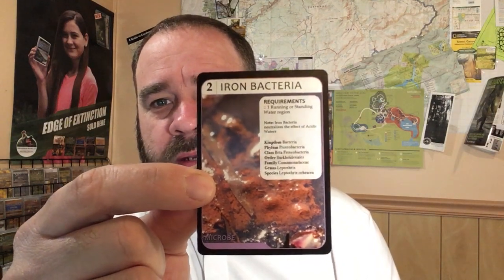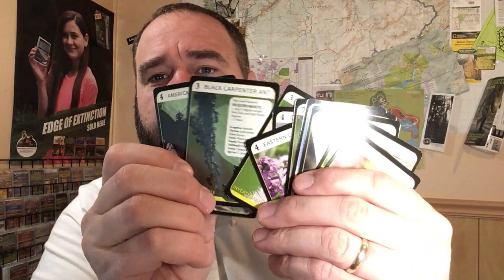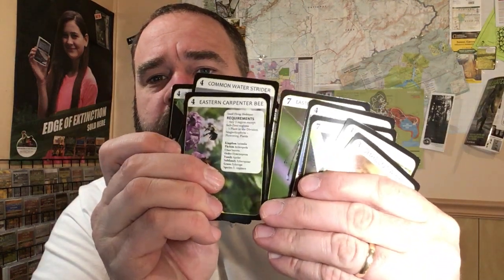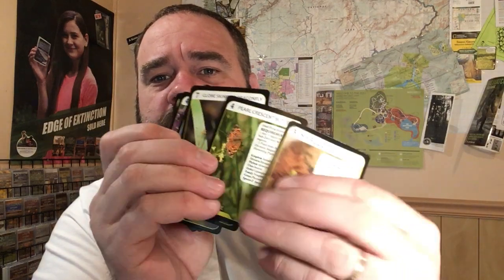Clarion River Starter Deck Breakdown for EDGE of Extinction: The Educational Trading Card Game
Let's take a look at what is in the Clarion River Starter Deck for EDGE of Extinction: The Educational Trading Card Game.